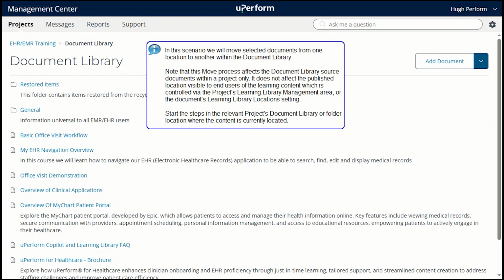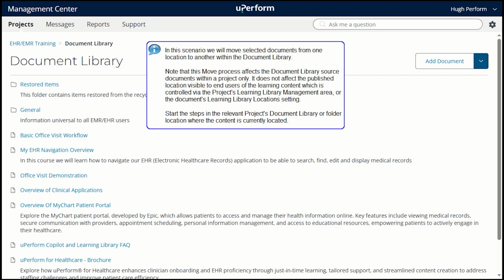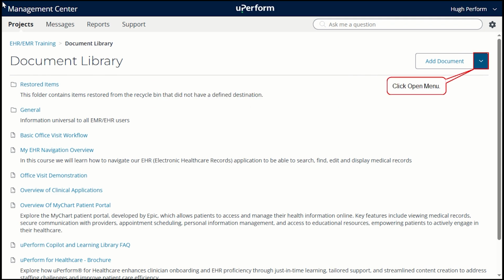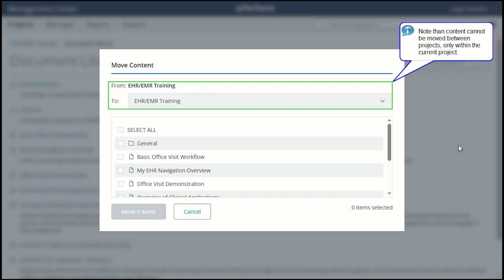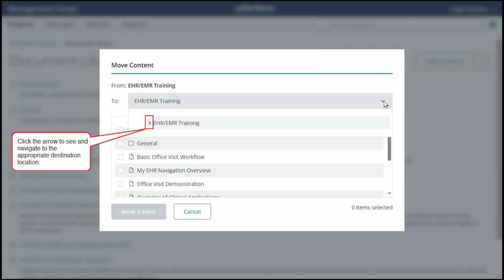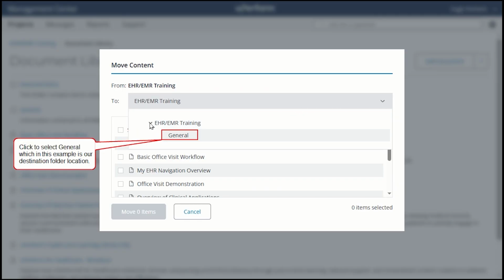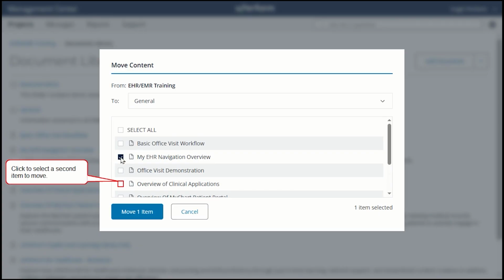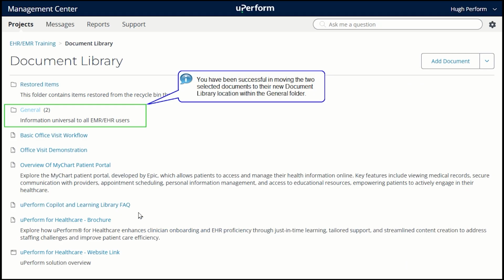uPerform How To: Move Content in the Document Library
Learn how to move documents within the document library step by step.

00:11 Effects of the Move Process
00:39 Tip on Moving Content